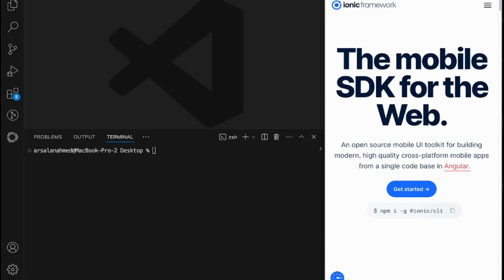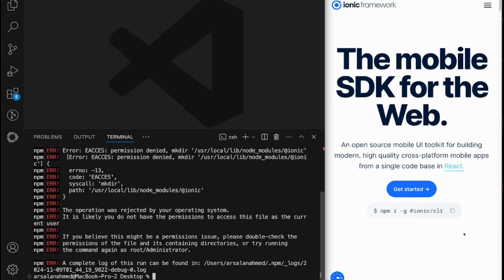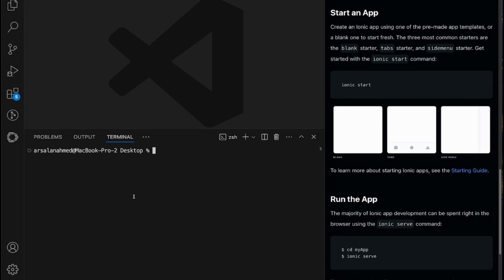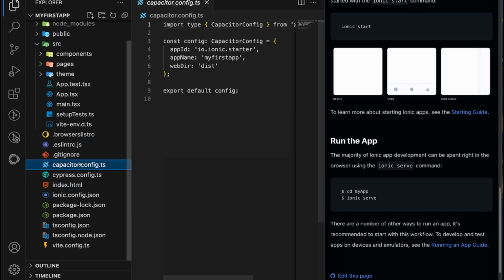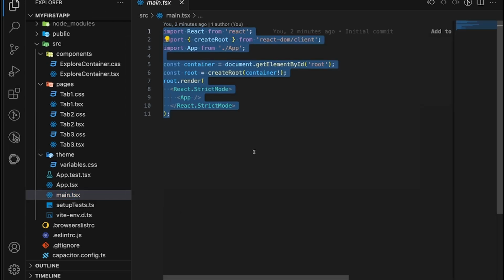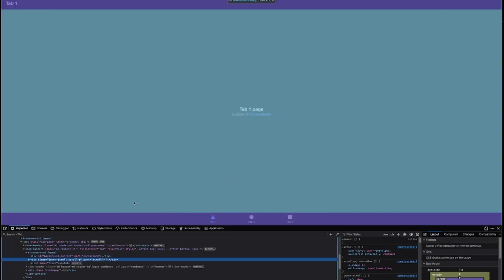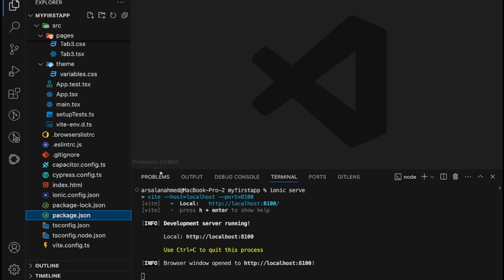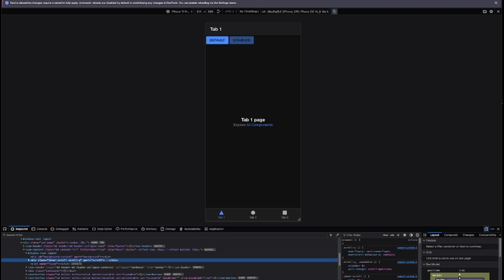Ionic Tutorial Setup Using CLI #2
Yo in this video we are gonna be learning how to setup a basic ionic app using the CLI I hope you enjoy :D